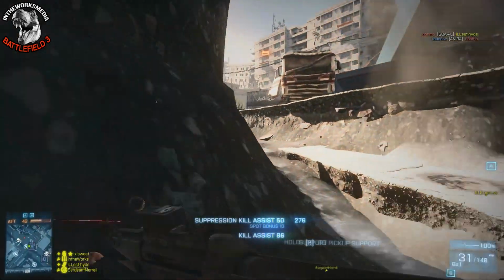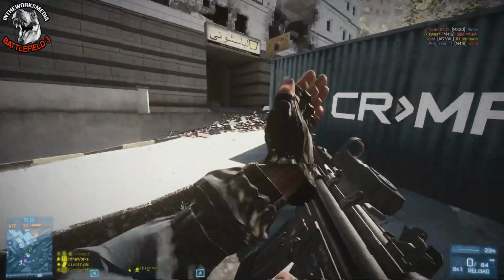BF3 G53: New and Improved? (Aftermath Patch)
How does the G53 stack up after the latest patch?

Pick up some CHEAP PC Games! (Black Ops 2, BF3, Warfighter & More)